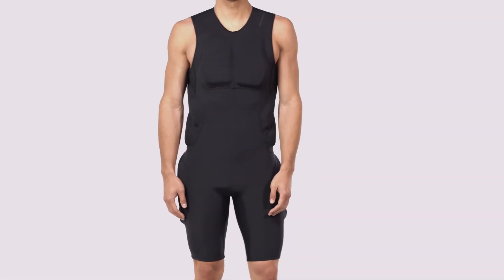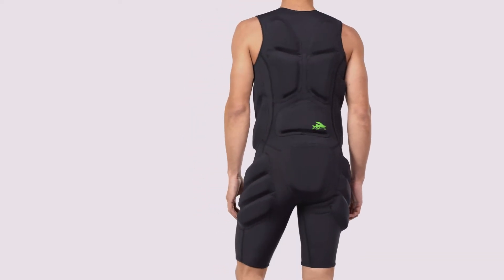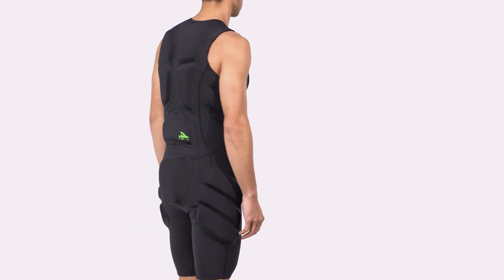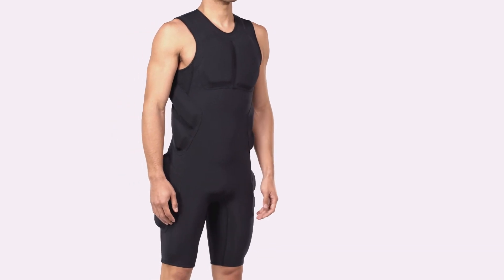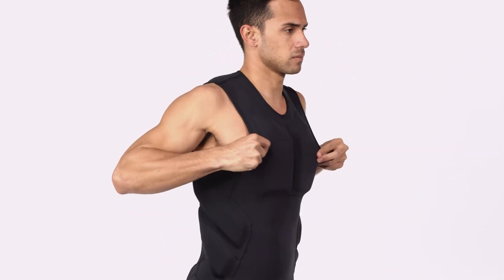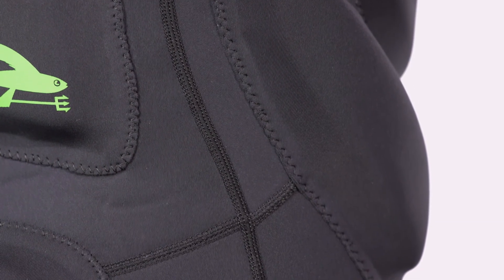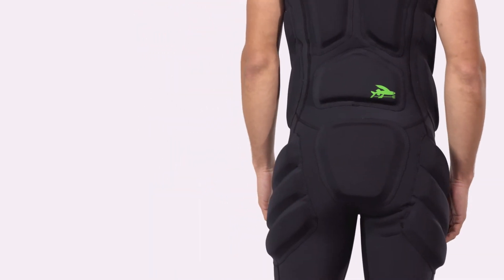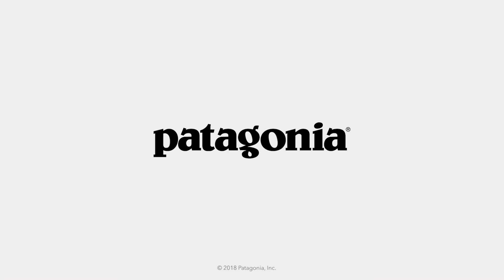Patagonia Men's Yulex® Impact Short John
Worn alone or under a wetsuit, the Yulex® Impact Short John is made from 1.5mm 85% Yulex® natural rubber/15% synthetic rubber by polymer content, with a high-stretch 100% recycled polyester lining and flexible 25mm foam panels for increased flotation and body protection in heavy surf. Made for all temperatures. Explore the Men's Yulex® Impact Short John